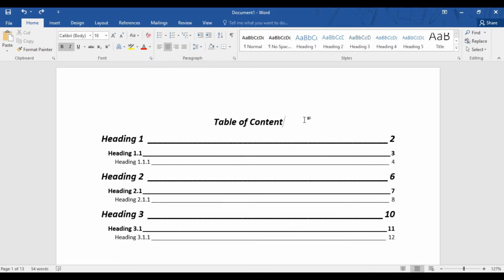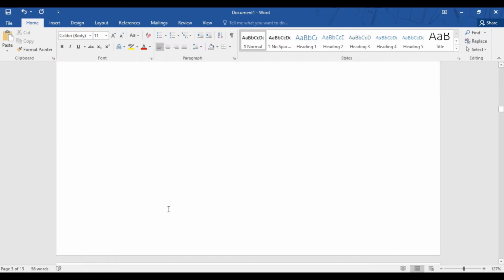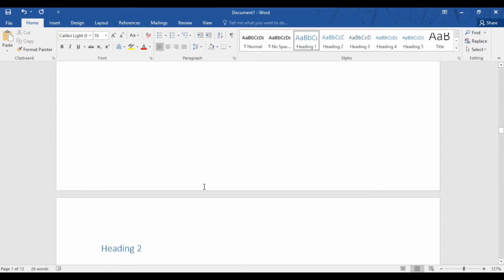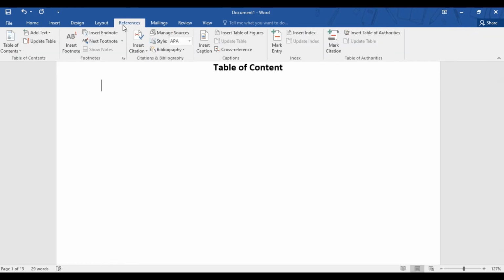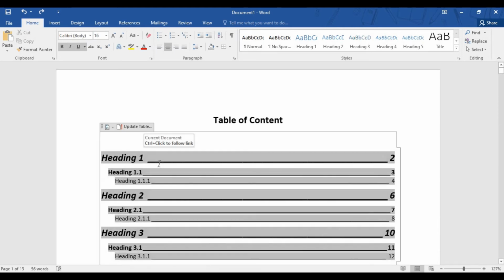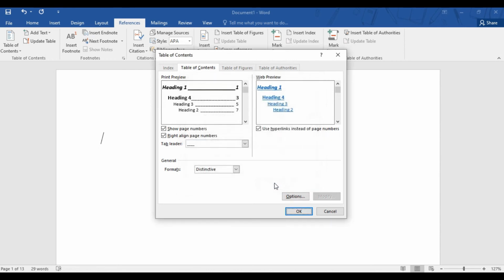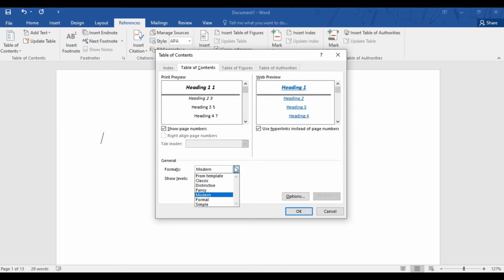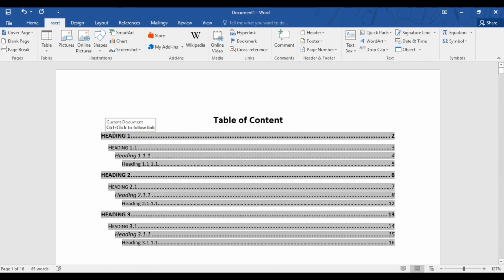How to Create Table of Content in Microsoft Word | Simple and Easy